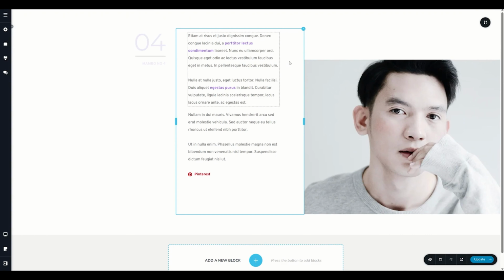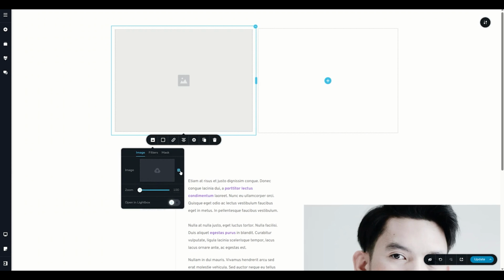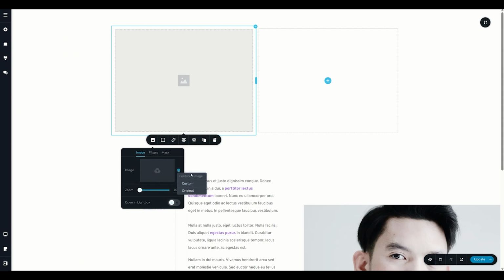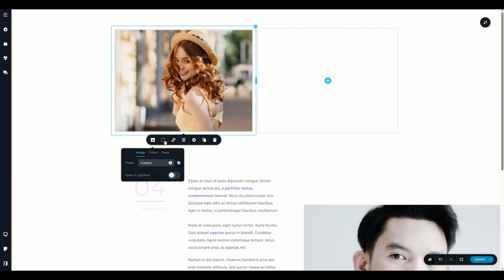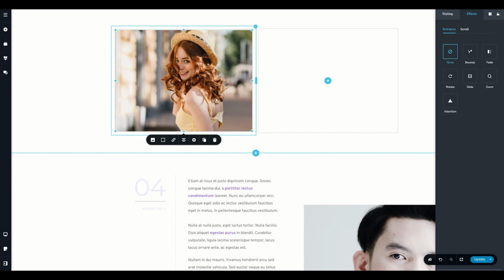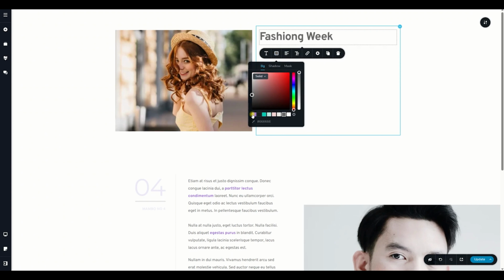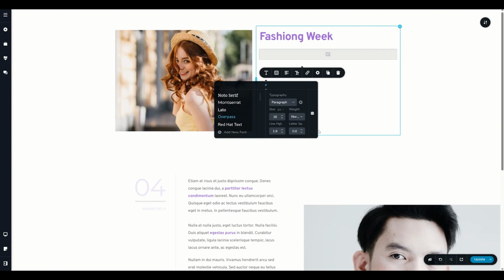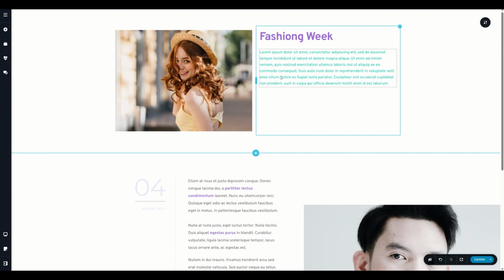A Beginners Guide: Introduction To Dynamic Element Within Nils Builder.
In this video tutorial,  we introduce you to the dynamic element within Nils Builder.

If you're new to Nils Builder or looking to enhance your website building skills, this video is a must-watch. We'll walk you through the fundamentals of dynamic elements and how they can bring your website and blog posts to life.

Our expert instructor will guide you step-by-step, covering everything from understanding dynamic elements to practical examples of how to use them effectively.

We'll also explore the different options and customization features available within Nils Builder, empowering you to create dynamic and engaging websites.

Whether you're a web designer, developer, or simply curious about website building, this beginner's guide will provide you with a solid foundation to start incorporating dynamic elements into your projects.

Don't miss out on this opportunity to level up your skills and take your website designs to the next level.

Let's create remarkable websites together!

If you are not yet a user of Nils Builder, feel free to Sign up for an account. It's Free.